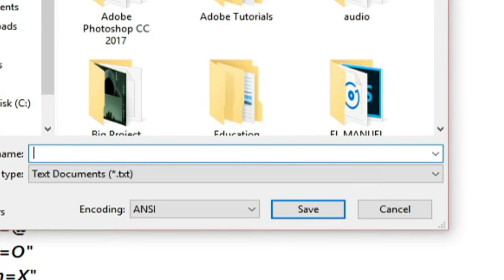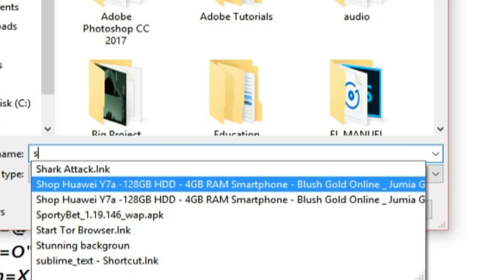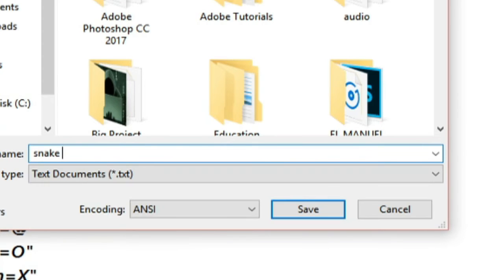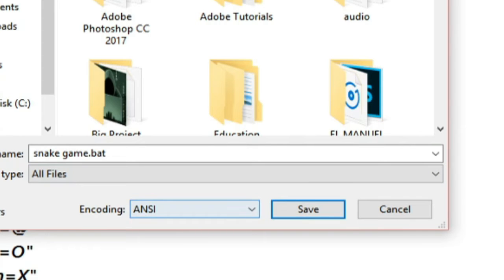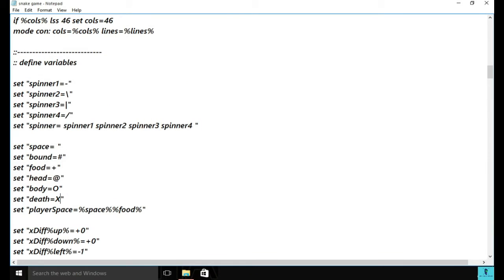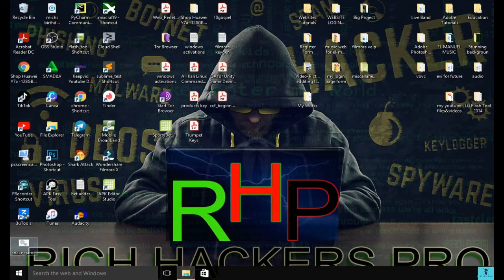Programming Tutorial- How to make a Snake Game in Notepad!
Hey Guys, this is a quick video showing you how to make a snake game with only notepad!!
You HAVE GOT to see this!!